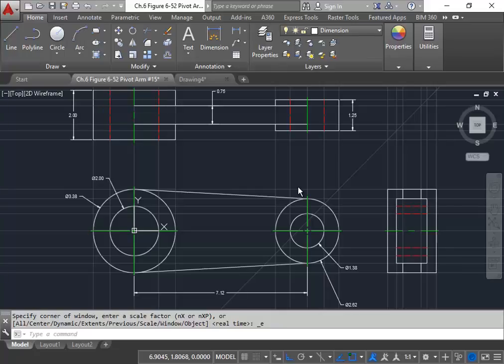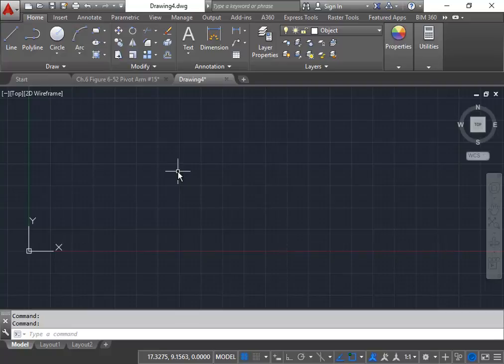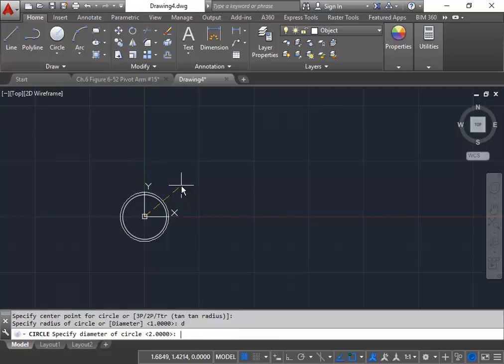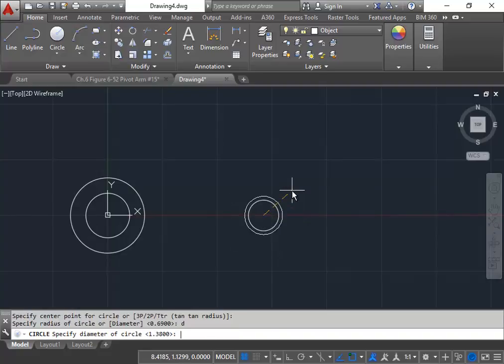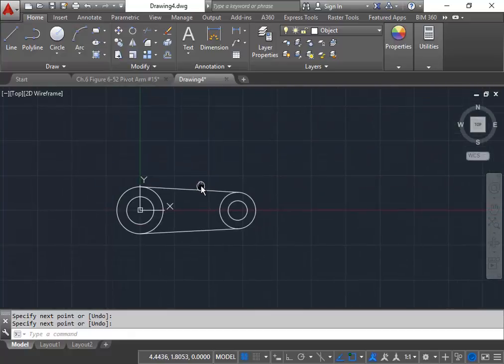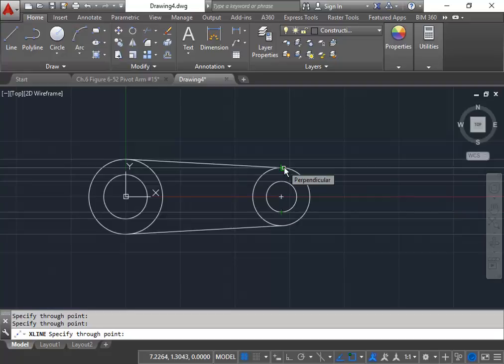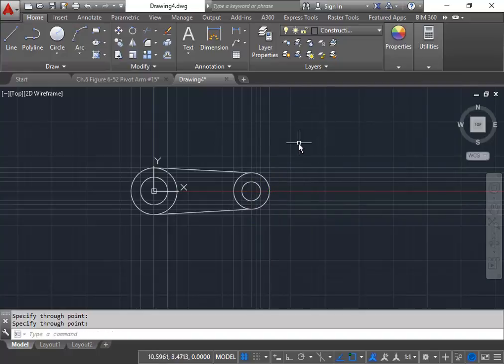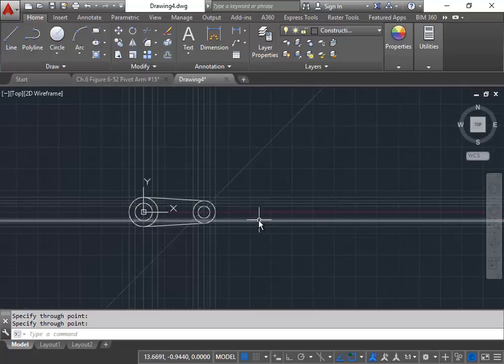How to draw Figure 6-52 Pivot Arm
Multi-view Drawing using Construction Lines

This figure is found in Chapter 6 Problems in the Mechanical Drawing Textbook on page 210.